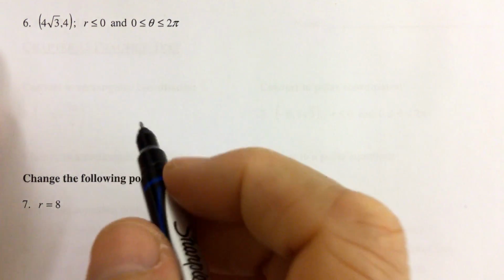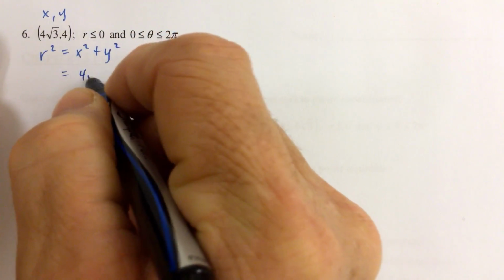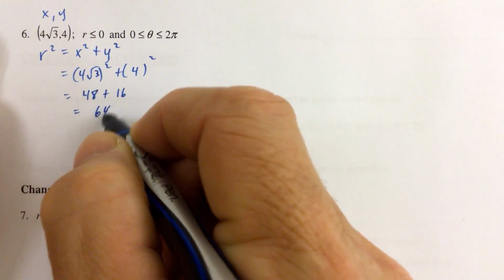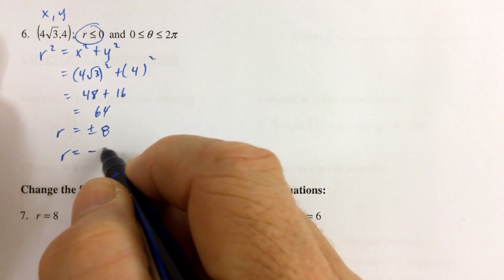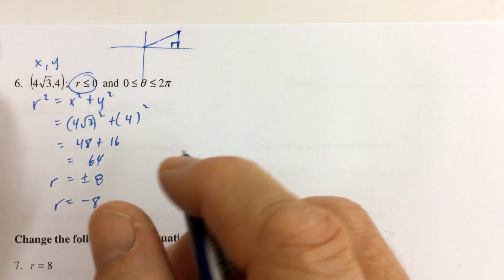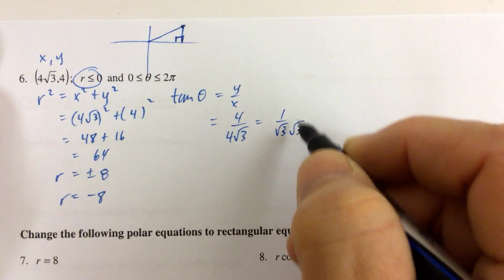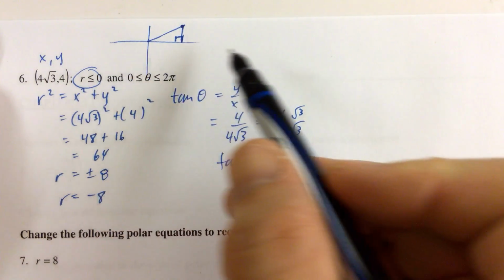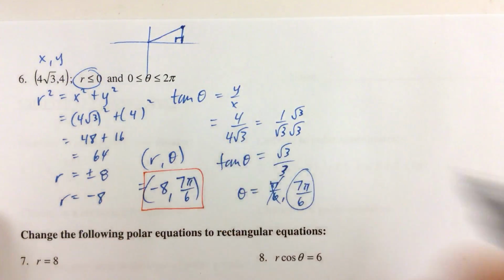PCH Polar hw (Calculus 2 ws 13.1) #6